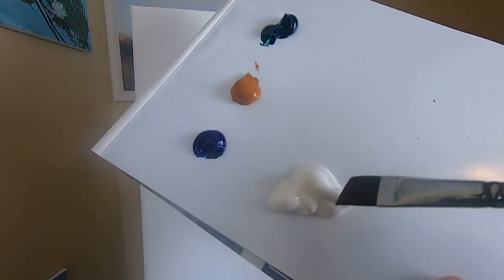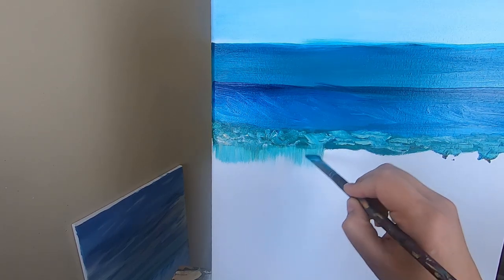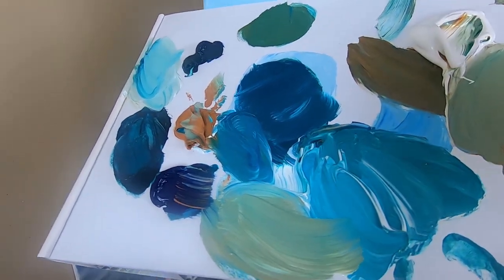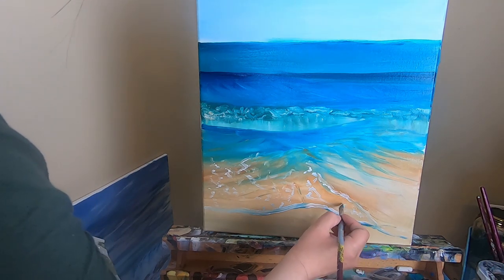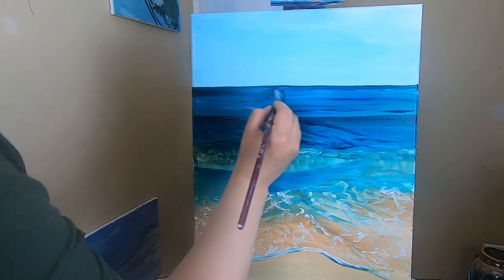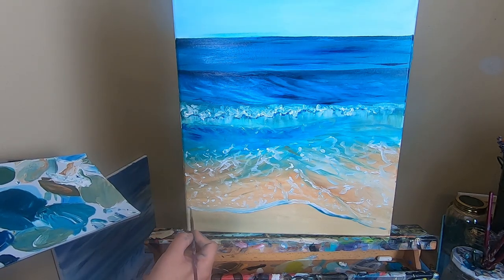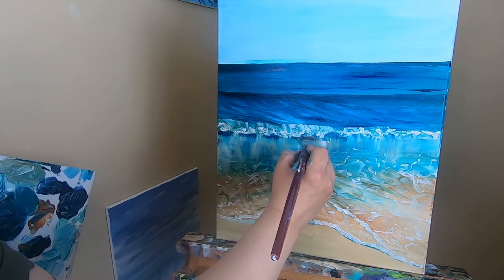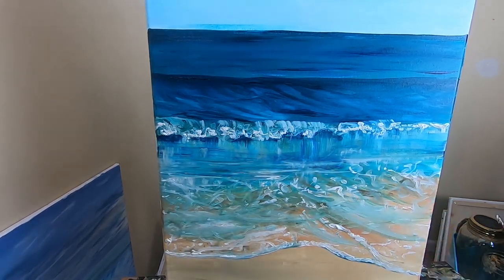How to paint a reflective ocean wave- Acrylic painting tutorial on how to paint an ocean beach!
Welcome back!

We are painting a reflecting wave, and white wash in an ocean beach scene! What's nice is that I have only used 4 colors!

This was painted on a 16 by 20 inch canvas

The colors I used :

phthalo blue
phthalo green
raw sienna
white

the brushes I used :

1 inch angles brush
small flat brush